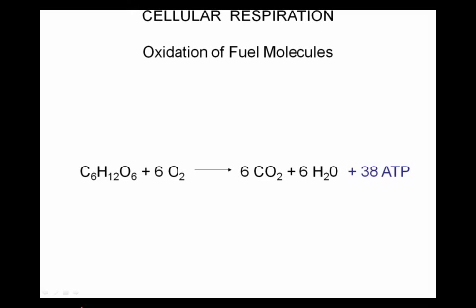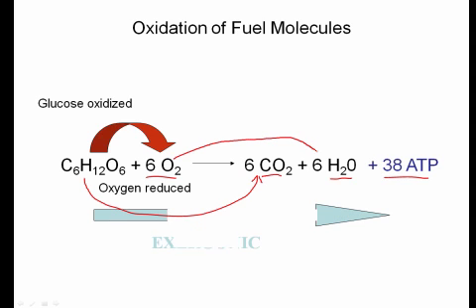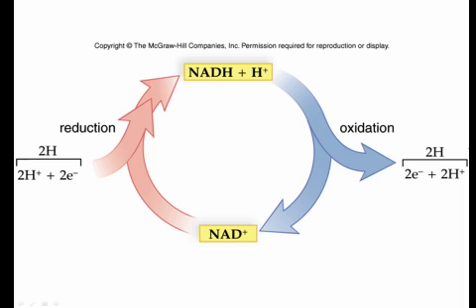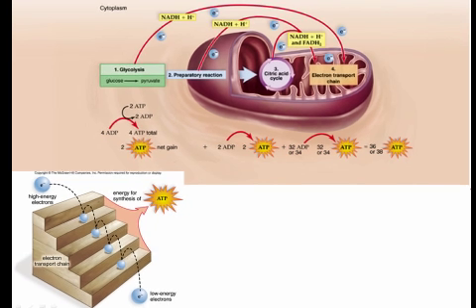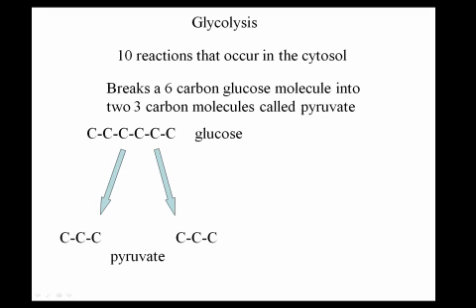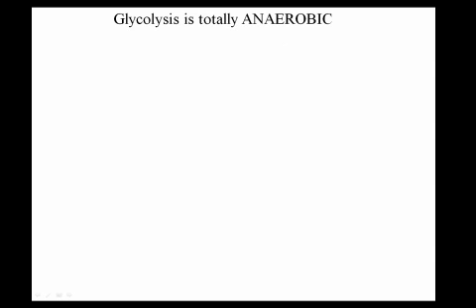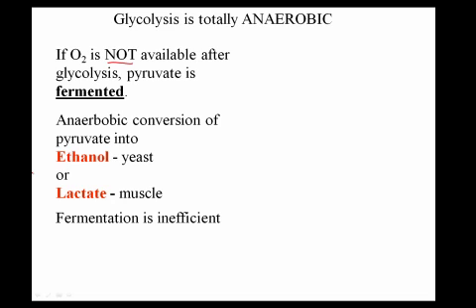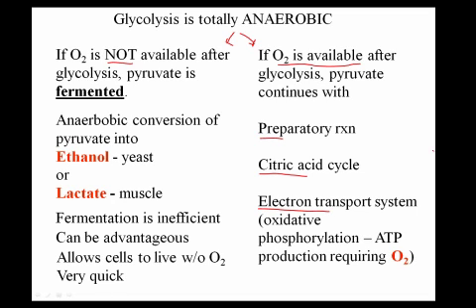1408 7 1